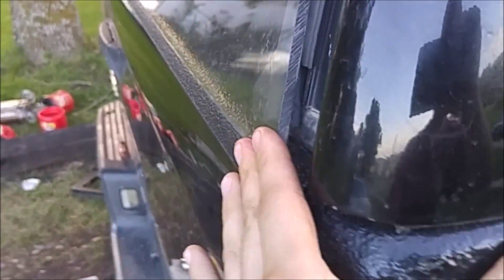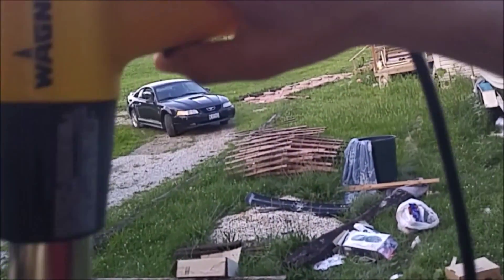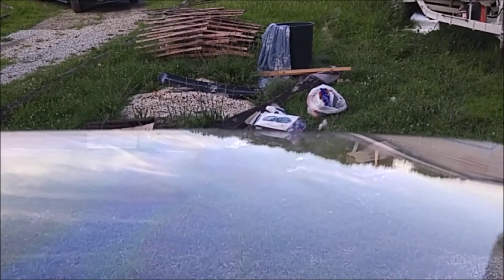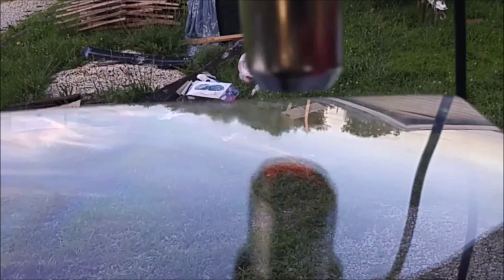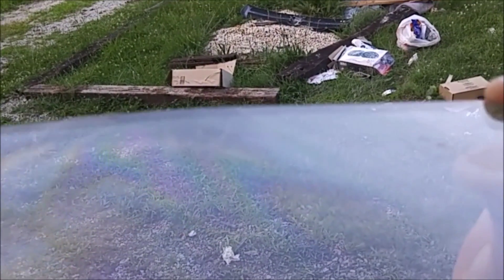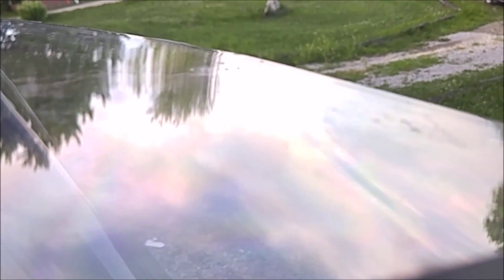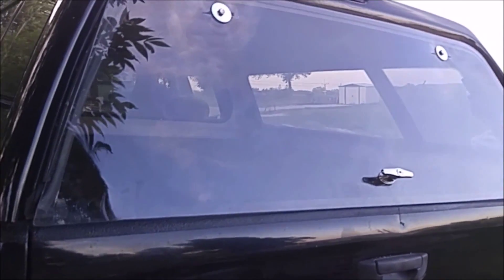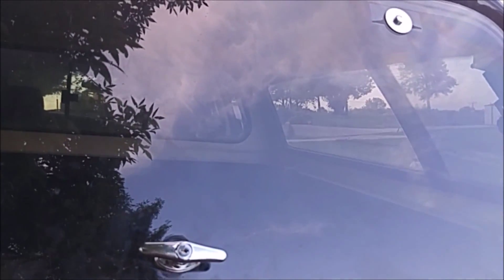Heat Forming Lexan/Plexiglass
This is how I found to heat form Lexan/Plexiglass. Not perfect but with some practice im sure I could get it to be perfect.